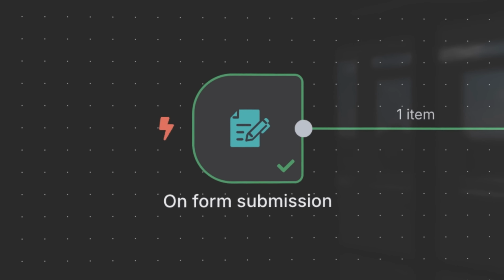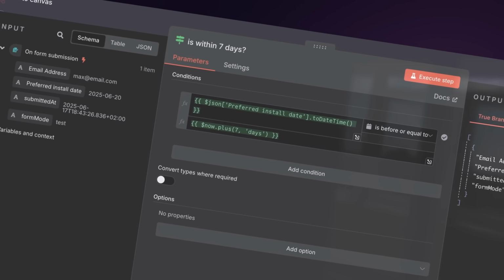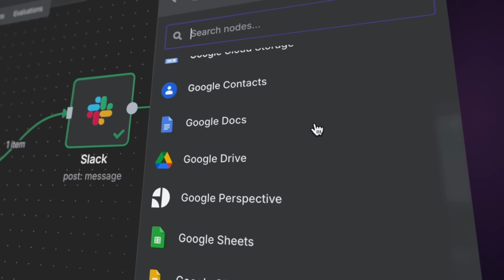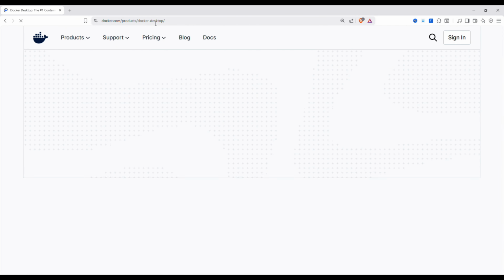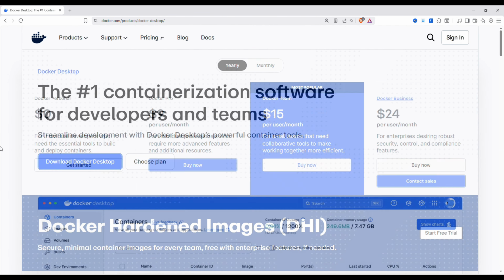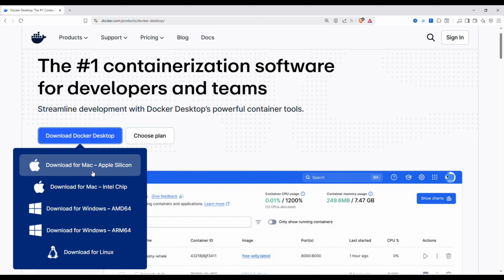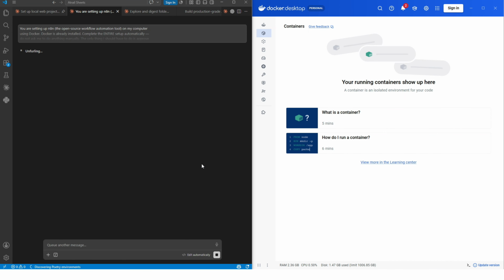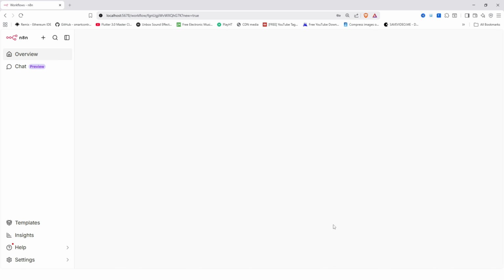Claude Code Installed N8N for Me in 1 Minute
Stop paying for expensive cloud automation subscriptions! In this video, I’ll show you how to use Claude Code to install and run n8n locally on your computer in under 60 seconds.

By hosting n8n yourself with Docker, you get full control over your data and workflows without the monthly fees. This is the fastest and easiest way to get a local AI automation server up and running today.

📍 Timestamps:

0:00 - The power of local AI automation
0:21 - Step 1: Setting up Docker Desktop
0:34 - Step 2: Grabbing the Claude Code prompt
- Step 3: Automated installation process
- Step 4: First-time setup & login
- Free local automation is ready!

🚀 What You'll Learn:

- How to bypass cloud costs with local hosting.
- Using Claude Code as a terminal assistant.
- Setting up n8n and Docker for seamless workflows.